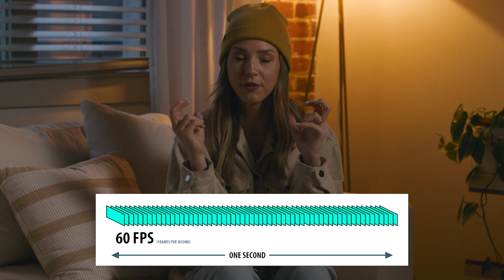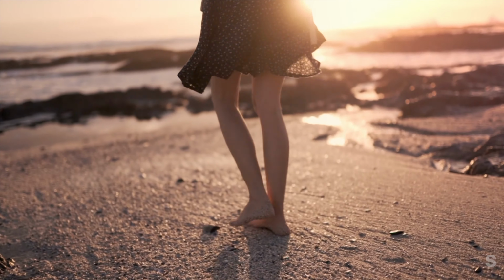CAMERA BASICS: Frame Rates Explained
Do you want to make sure you're shooting video in the right settings? In this video, I explain two common frame rates, 24fps and 60fps, and what they can do for you.